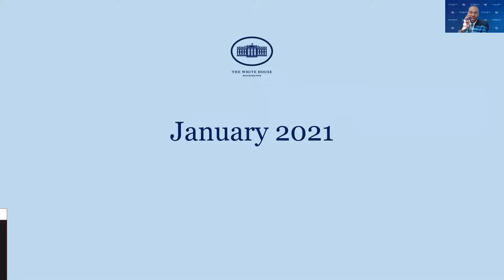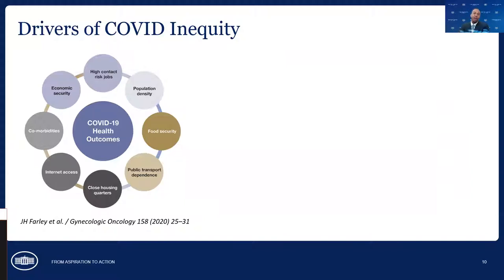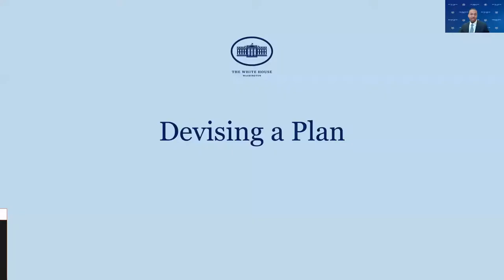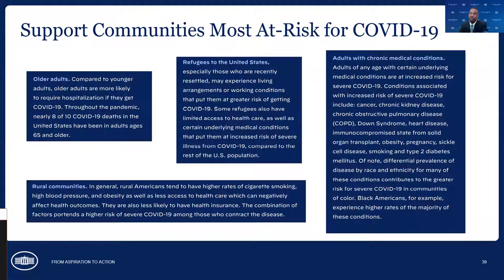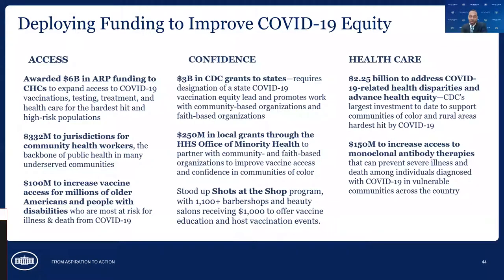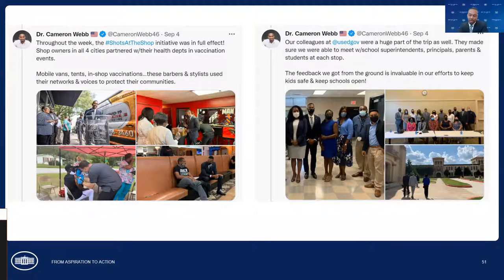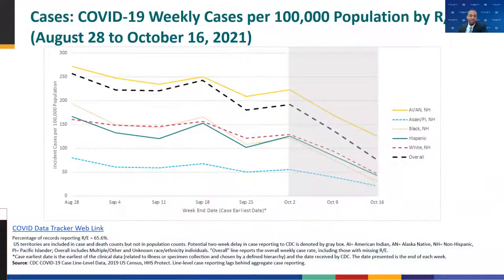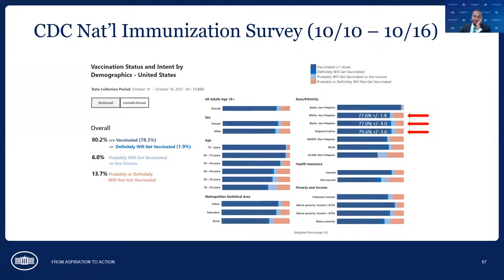CIN Partner Meeting Nov. 2021 – Keynote Dr. Cameron Webb – Centering Equity in Quality Improvement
The California Improvement Network (CIN) is a learning and action network that aims to advance the Quadruple Aim by identifying and spreading better ideas for care delivery, and by strengthening relationships between commercial and safety-net provider and health plan communities in California.
CIN’s November 2021 Partner Meeting focused on centering equity in health care improvement. The objective was to increase knowledge, share current efforts, and identify action steps to lead, or support, health organizations in integrating health equity into care improvement efforts. The event included five recorded presentations.
In this recording, Dr. Cameron Webb, senior policy advisor for equity, White House COVID-19 Response Team, Executive Office of the President, shares the work his team has done during the pandemic and how they have pursued health equity throughout their work on a national scale.